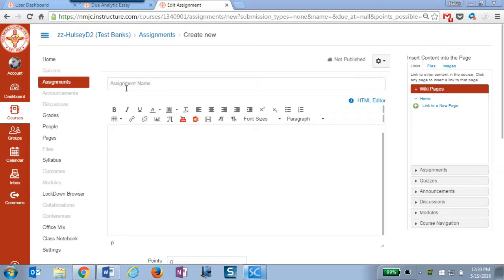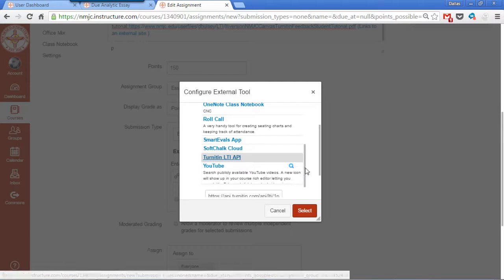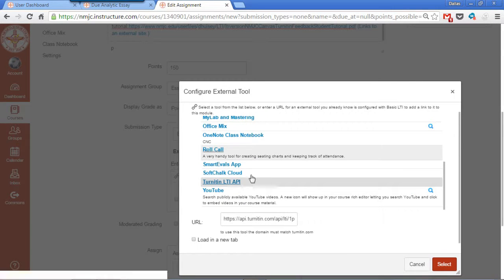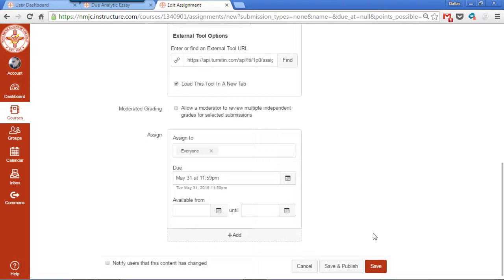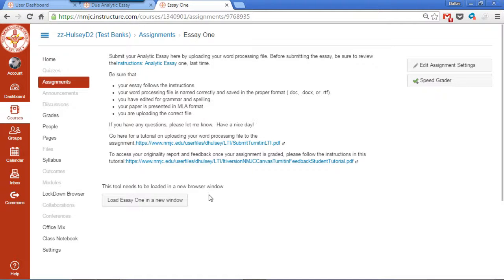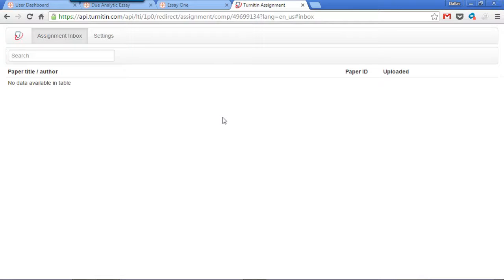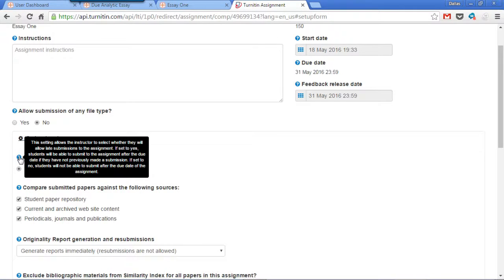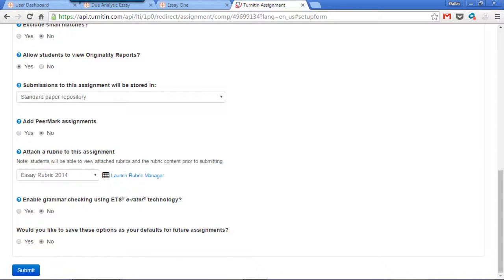Turnitin LTI assignment in Canvas